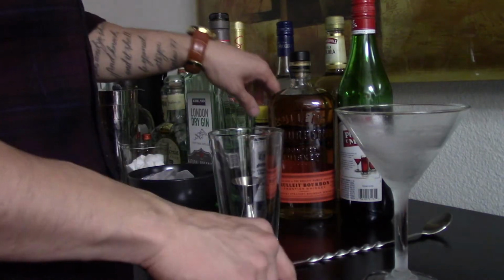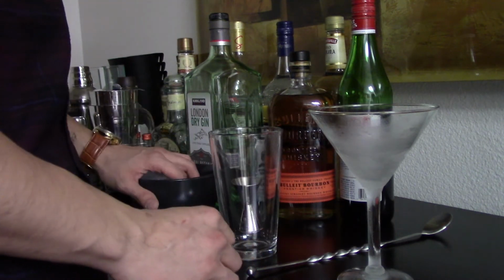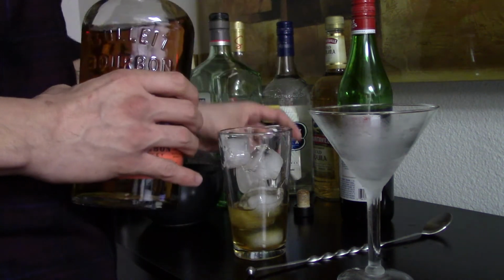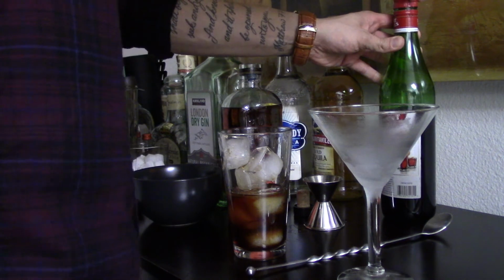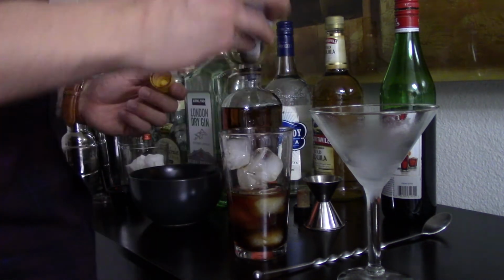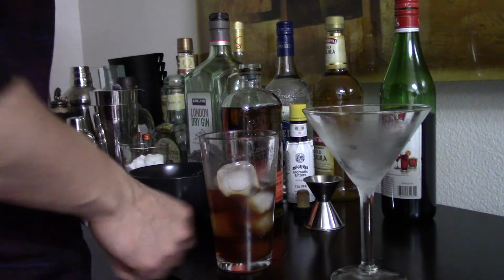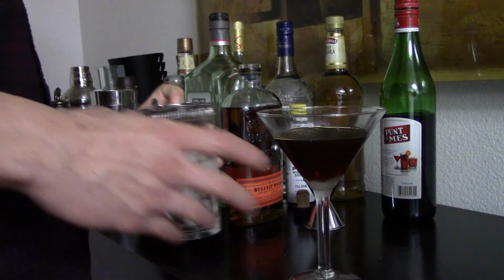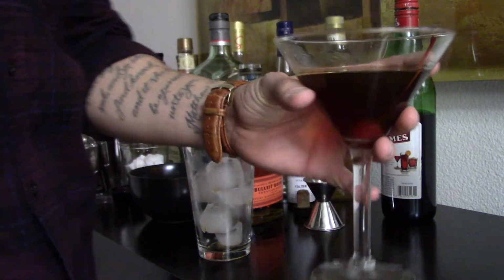How To Make A Manhattan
What is happening every one! Thanks for tuning in for this weeks Thirst Thursday,  Where I teach you how to make a Manhattan.  Show some love in the comment section below as well as some cocktail ideas for the next episode.

2oz Rye or Canadian Whiskey
1oz Vermouth
2 Dashes of Angostura bitters
Stirred, strained and poured into a chilled Cocktail glass (Martini glass)

A popular history suggests that the drink originated at the Manhattan Club in New York City in the early 1870s, where it was invented by Dr. Iain Marshall for a banquet hosted by Jennie Jerome (Lady Randolph Churchill, mother of Winston) in honor of presidential candidate Samuel J. Tilden. The success of the banquet made the drink fashionable, later prompting several people to request the drink by referring to the name of the club where it originated—"the Manhattan cocktail".[4][5] However, Lady Randolph was in France at the time and pregnant, so the story is likely a fiction.[6]

However, there are prior references to various similar cocktail recipes called "Manhattan" and served in the Manhattan area.[5] By one account it was invented in the 1860s by a bartender named Black at a bar on Broadway near Houston Street.